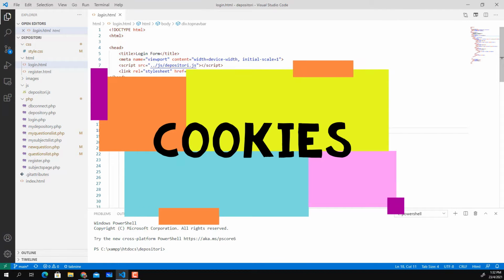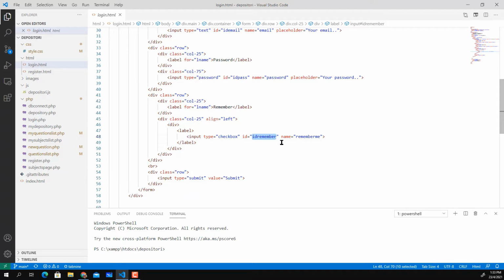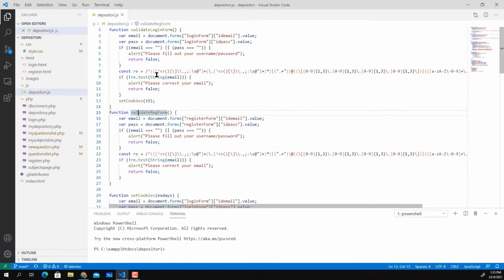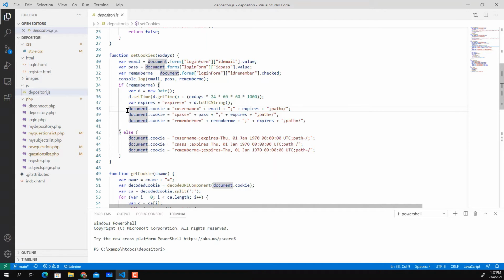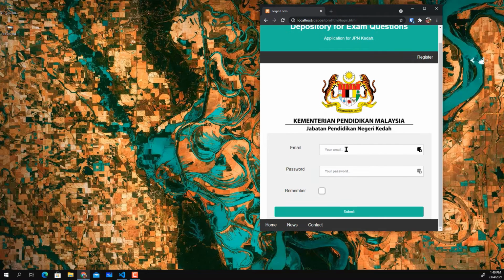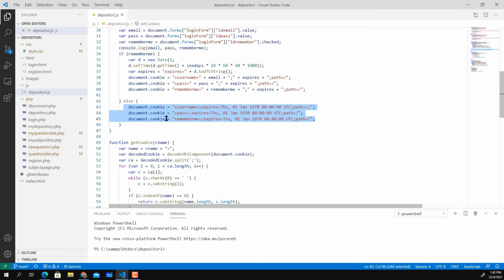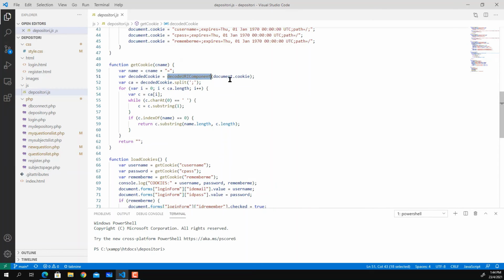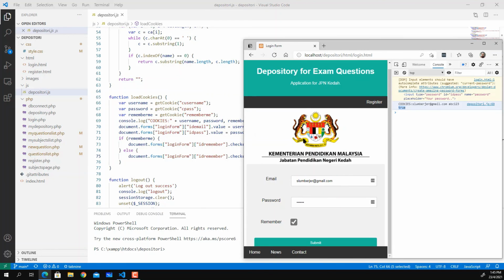Web Programming Series - Cookies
Login page with cookies.
Probably not a good practice but this is just to show how to use cookies in web applications.